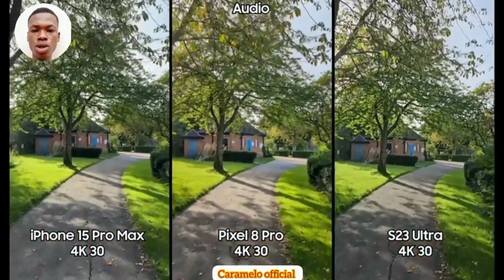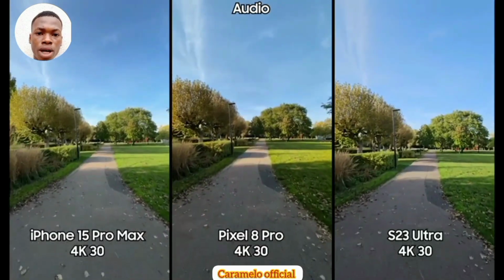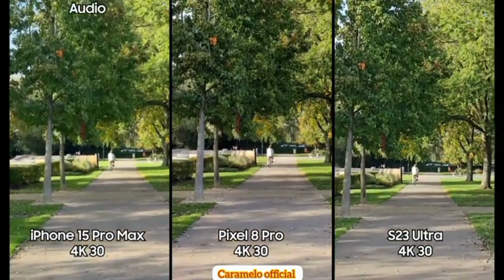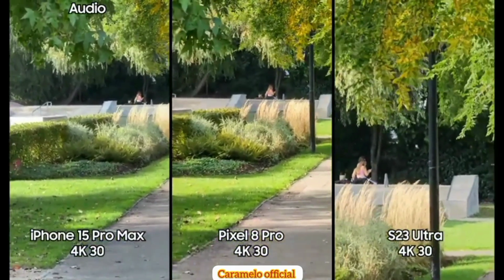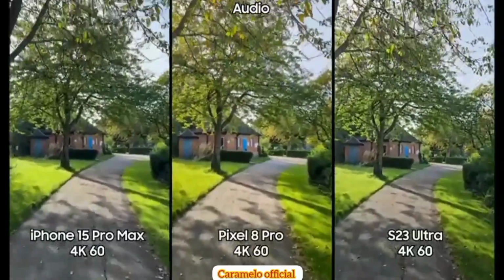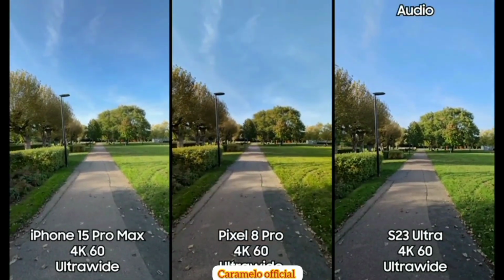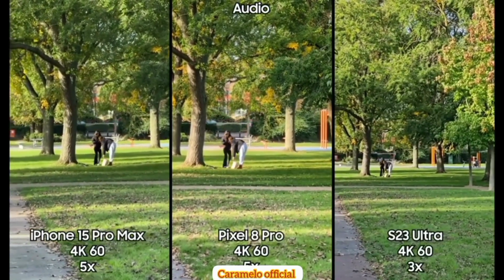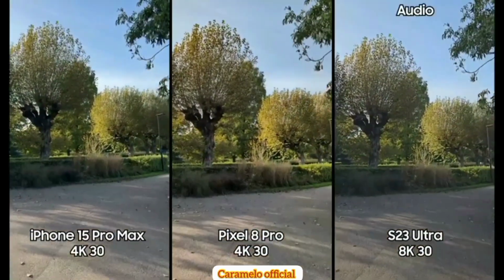iPhone 15 Pro Max Vs Google Pixel 8 Pro Vs Samsung S23 Ultra, Camera Compression Test...